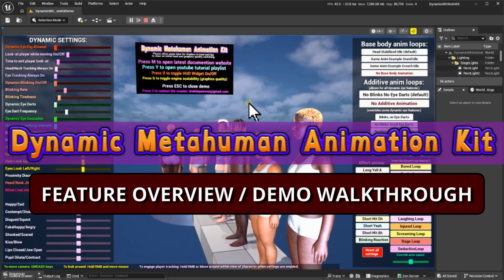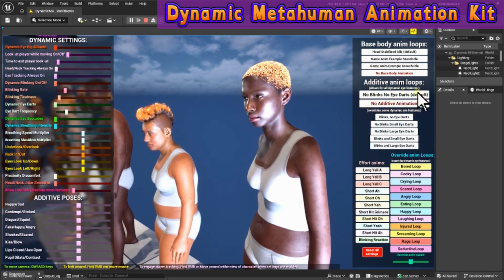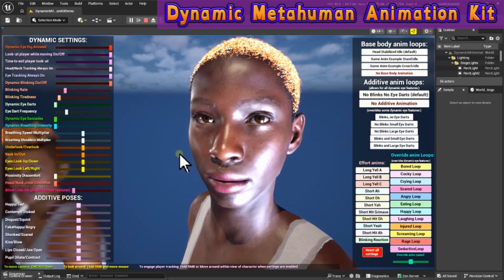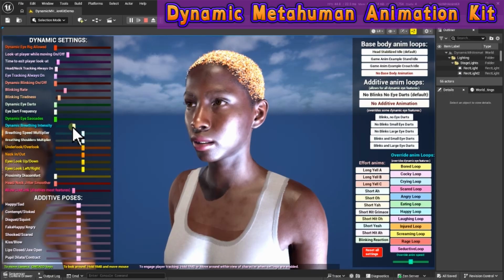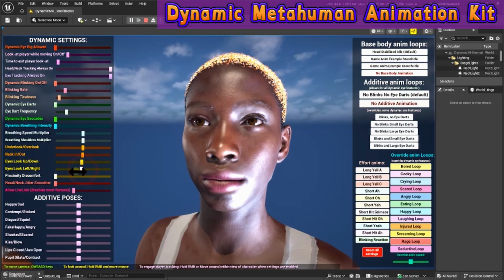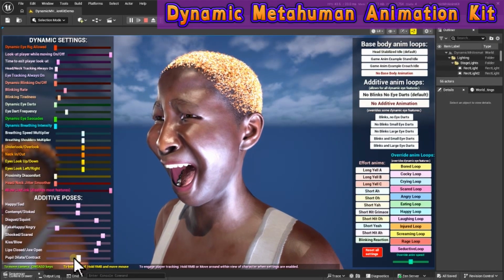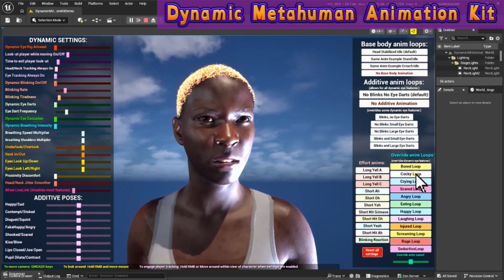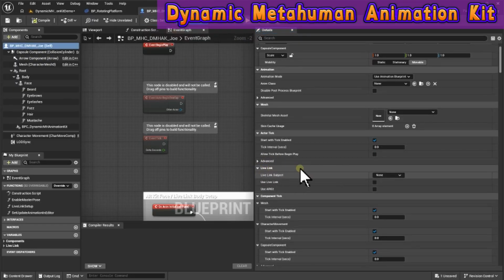Dynamic Metahuman Animation Kit (DMHAK) Feature Overview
Count the number of times I say "It's important to note..."!

00:00 - Basic movement and hotkeys
01:29 - Feature setup
02:06 - Base Body Animation Loops
03:17 - Player Look-At Targeting
05:08 - Dynamic Blinks
06:48 - Reset All
07:00 - Dynamic Eye Darts
07:49 - Dynamic Eye Saccades
08:10 - Dynamic Breathing
09:50 - Posture and Gaze Adjustment
10:20 - Eye Aim Offset Adjustment
10:58 - Proximity Discomfort
12:00 - Head/Neck Jitter Smoother
12:58 - LiveLink mention (video coming soon)
13:17 - Additive Face Poses
14:50 - Effort Anims:
15:58 - Face (Override) Animation Loops
17:09 - Global Animation Speed Adjustment
17:30 - Carousel of Metahumans Speed
17:48 - Dynamic Methauman Animation Kit BP Component settings
18:54 - Final thoughts